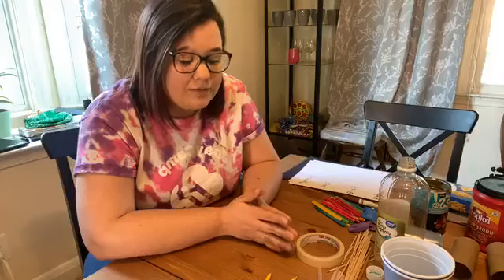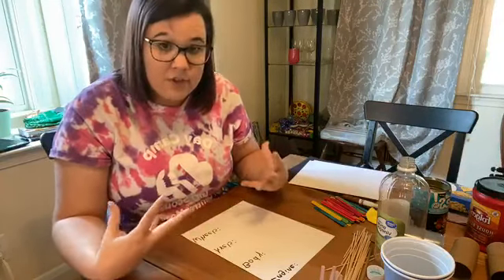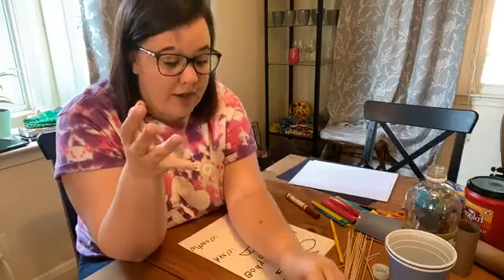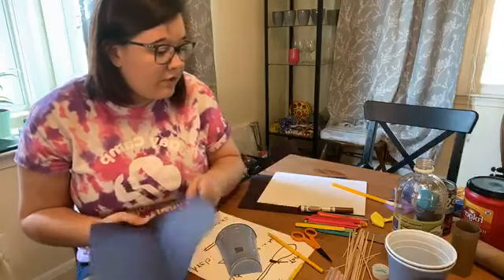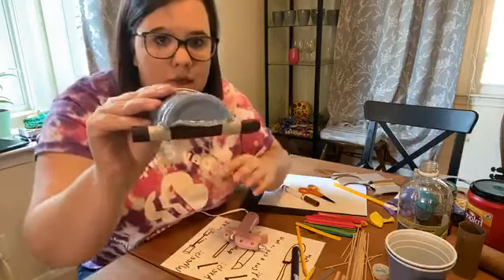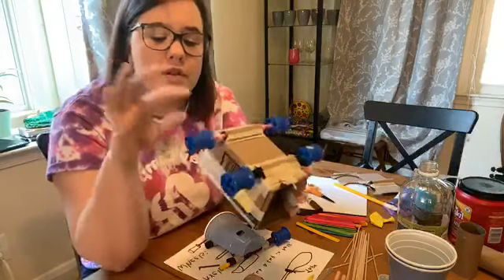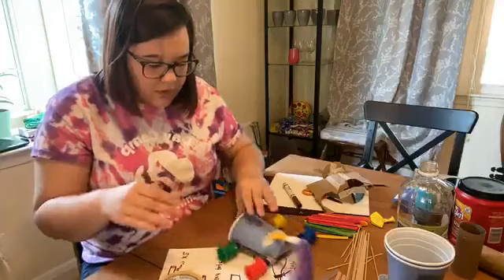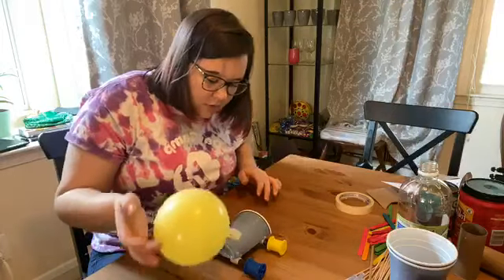Junior Mechanical Engineering: Balloon Cars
Earn your Junior Car Design Challenge Badge with STEM Specialist Megan as she builds a  balloon car.